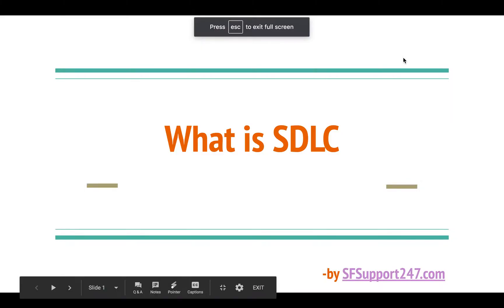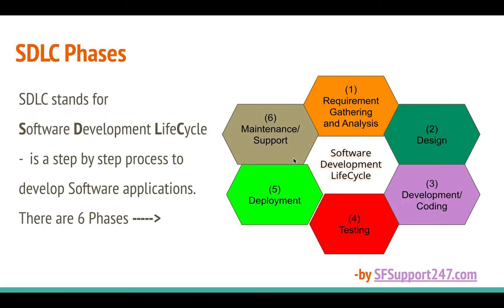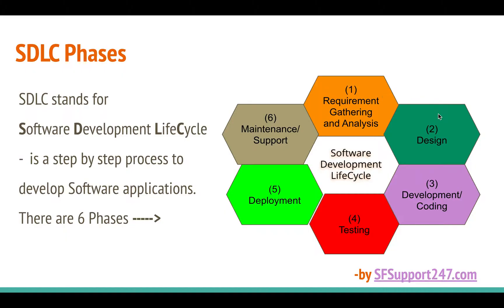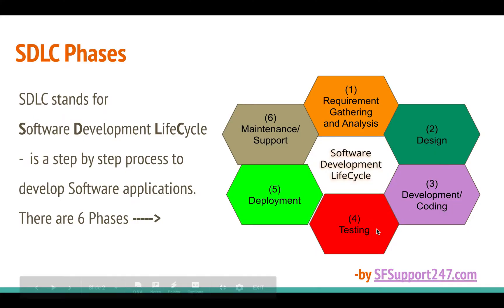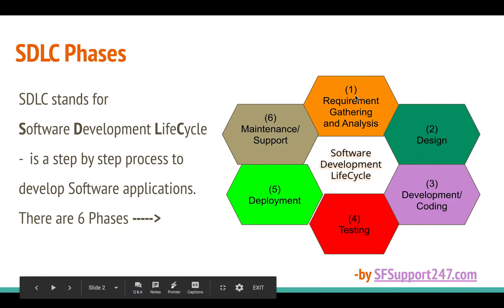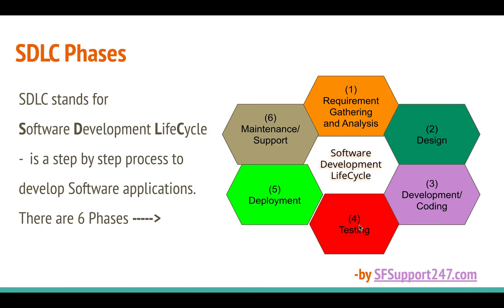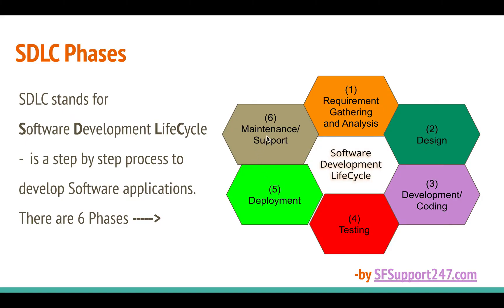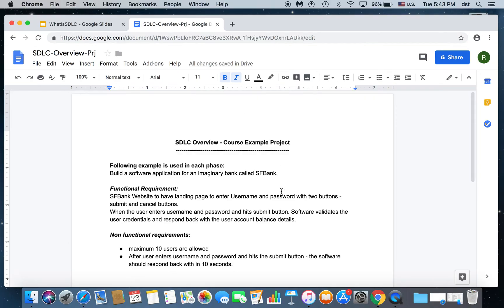Understanding the SDLC | Comprehensive Overview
Welcome to our in-depth overview of the SDLC (Software Development Life Cycle)! In this video, we cover all phases of the SDLC, providing a comprehensive understanding of how software projects are planned, developed, tested, deployed, and maintained. Learn about the importance of each phase, best practices, and strategies to ensure successful software development. Whether you're a project manager, developer, or IT professional, this video offers valuable insights into the complete SDLC process.